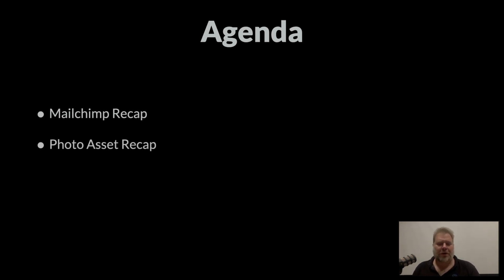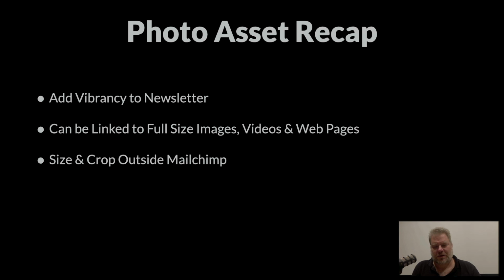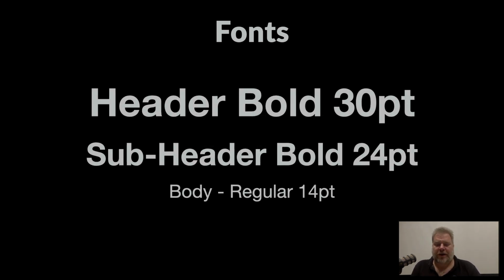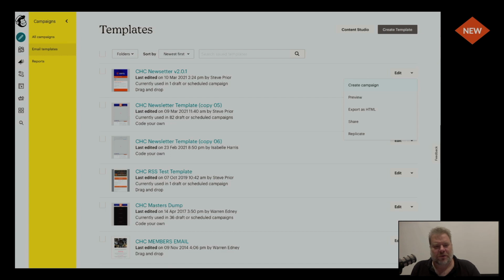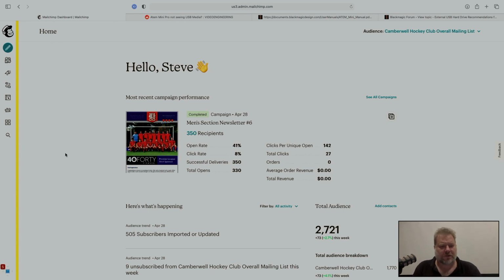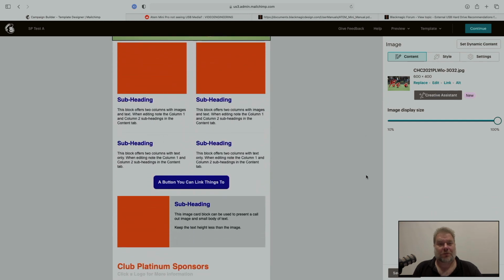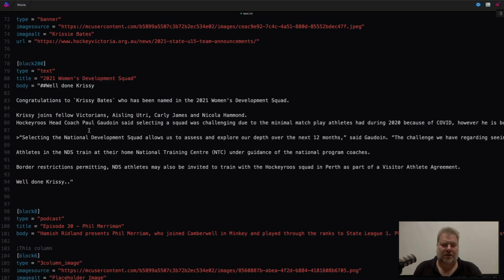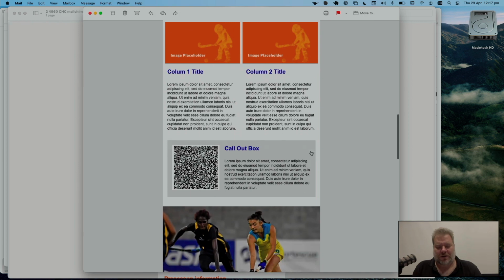Comms MailChimp Training Template v2 Introduction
Introduction to the club newsletter template v2 for section comms editors.